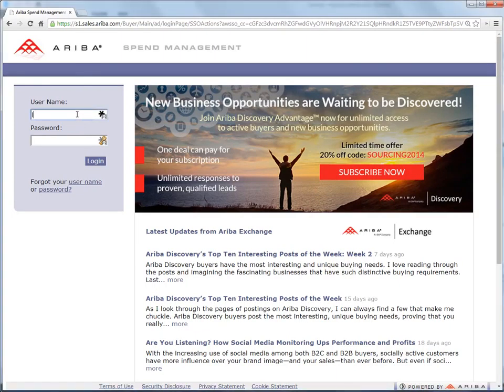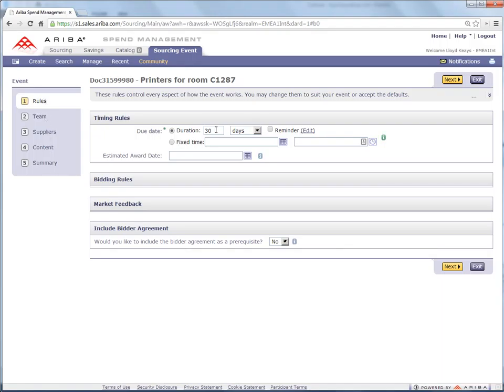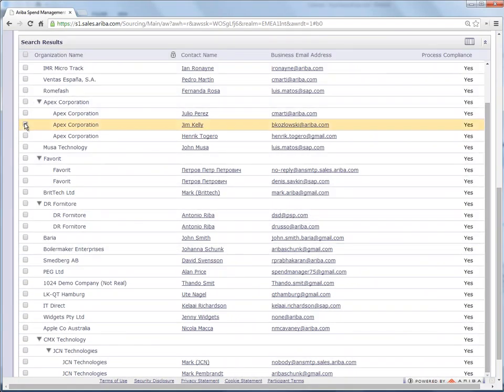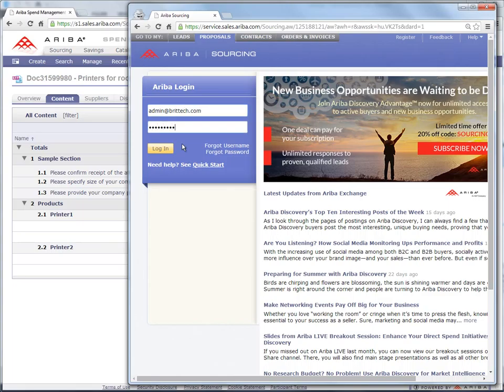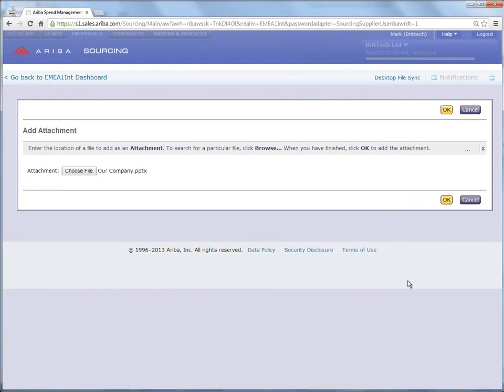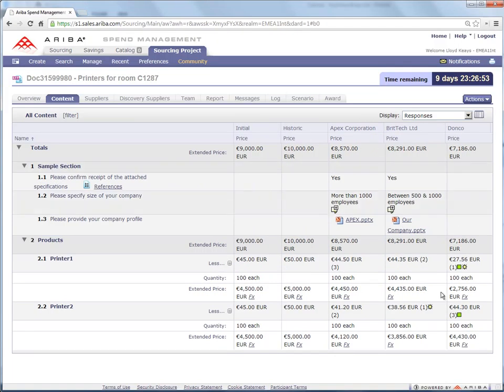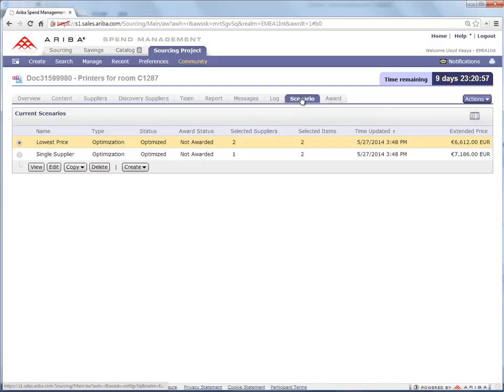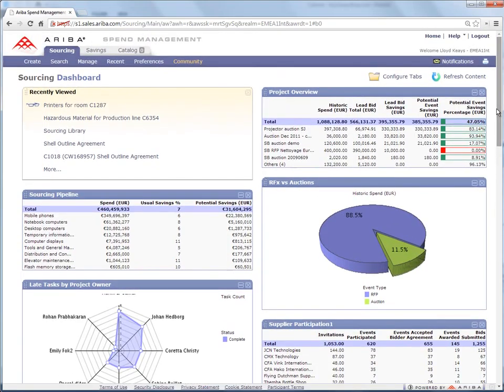Cloud Sourcing Ariba Simplified Deployment